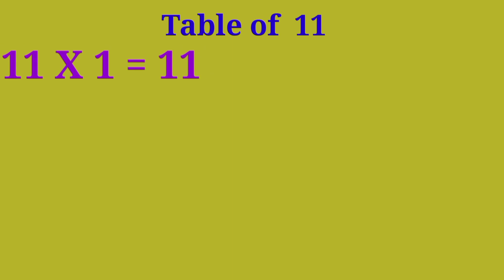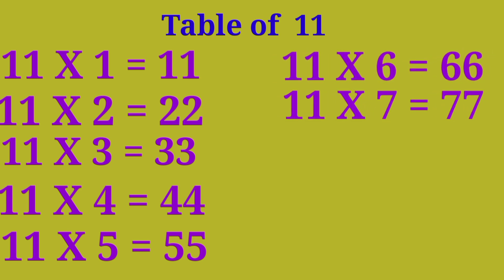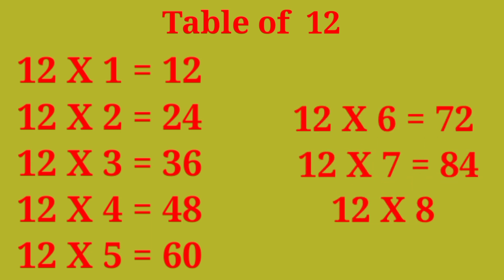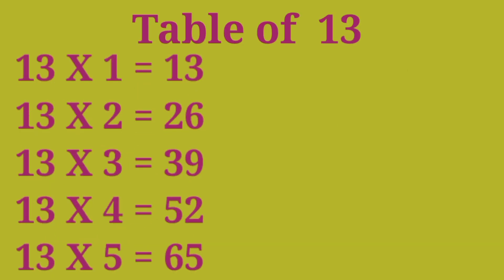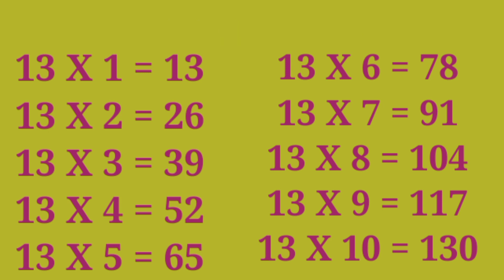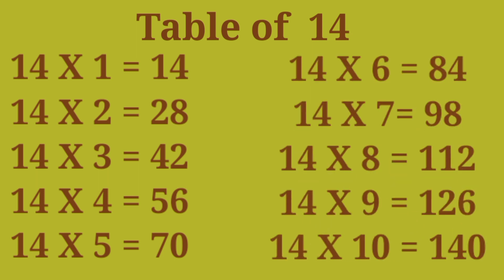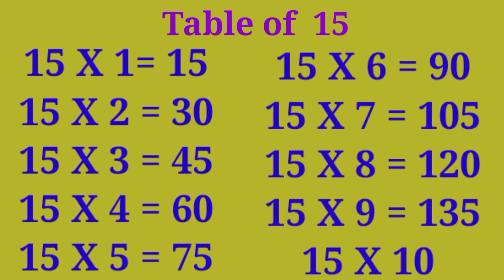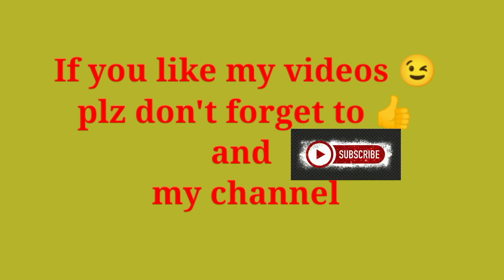Multiplication tables 11 to 15 || mathematics tables 11 to 15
Mathematics tables 11to15.
Multiplication tables 11 to 15.
Tables 11 to 15 chart.
Tables 11 to 15 bottom 20
Tables 11 to 15 in english.
Tables 11 to 15 photos.
Tables of 11 to 15.
Tables 11 to 15 ten steps